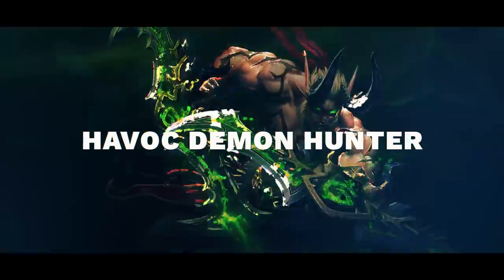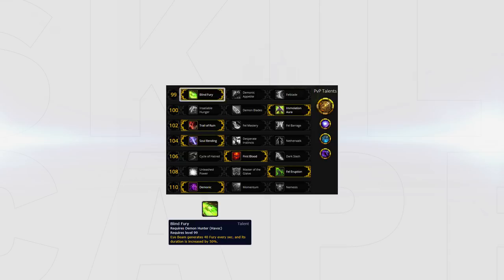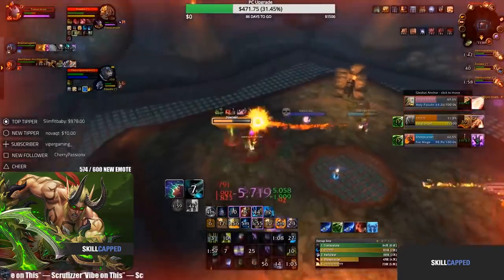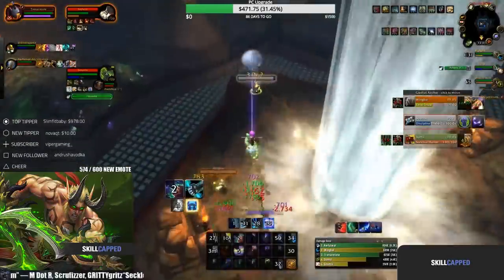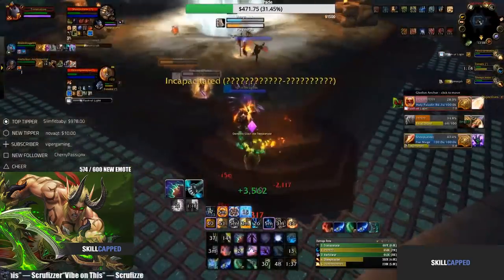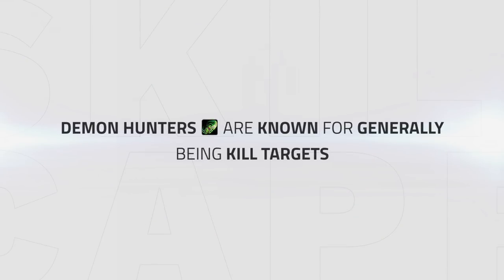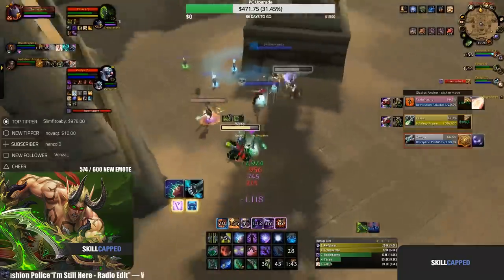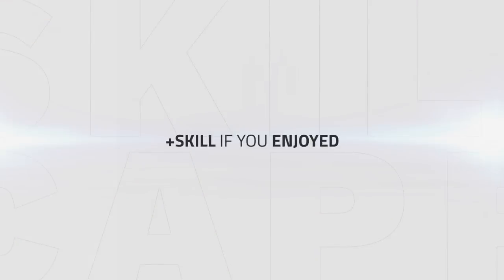Demon Hunter BfA 3v3 Arena Guide - Best Comps, PvP Talents, Azerite Traits and Playstyle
Video Description:
Hey everyone and welcome to one of our arena guides for Havoc Demon Hunters in Battle for Azeroth.

In this guide we go over:

- Comps
- Talents
- Azerite Traits
- Playstyle